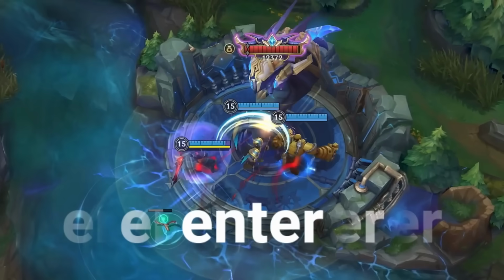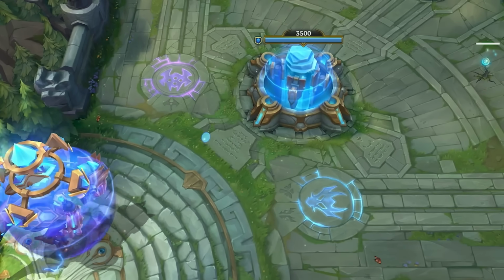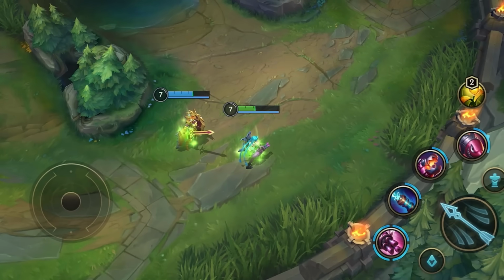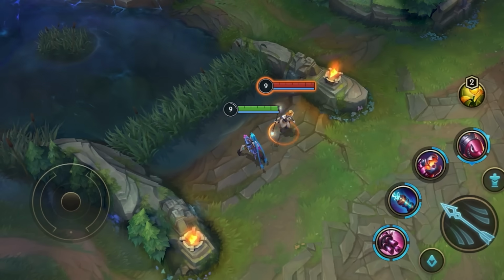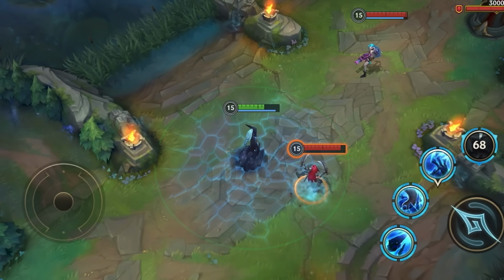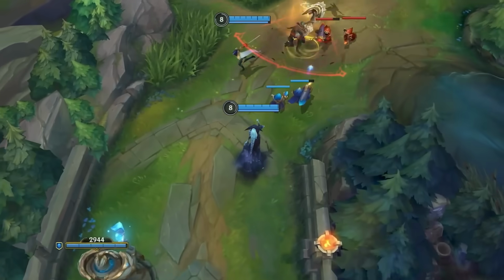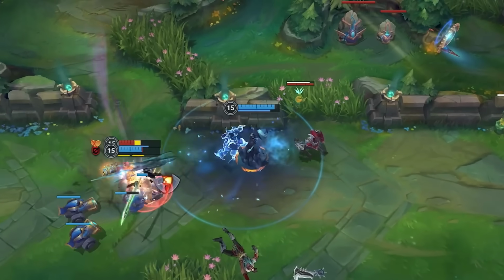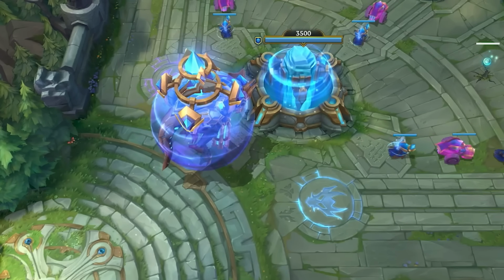HEXRIFT RELEASE MASSIVE CHANGES IN PATCH 5.2 | ITEMS REVERTED 2 NEW HERALDS | RiftGuides | WildRift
MASSIVE CHANGES IN PATCH 5.2 WILD RIFT

Chapter:
00:00 Intro
00:03 Hextech Baron
00:15 Hextech Trex
01:21 2 New Heralds
02:16 Hexgates in Wild Rift
02:53 Hextech Lootkits
04:11 Lissandra
04:50 Lissandra Passive Text
05:00 Lissandra 1st Ability Text
05:09 Lissandra 2nd Ability Text
05:18 Lissandry 3rd Ability Text
05:27 Lissandra Ultimate Ability Text
05:50 Light & Ruin Items Removed
06:16 New way to spend Bluemotes?!
06:32 Change to Dragons?!
07:00 Reasons why Riot did all these changes!

Learn how to play CHAMPION like a pro in Wild Rift. From laning to rotations and itembuilds. After watching this video you will have an elevated understanding on how to play your champion like a Challenger player. Say "no" to bad teammates and "hello" to free LP!

Challenger CHAMPION Gameplay
Challenger CHAMPION Guide
Sovereign Champion Guide
Sovereign Champion Gameplay